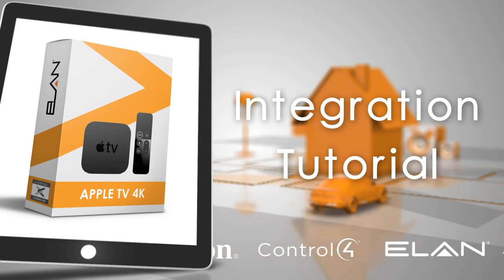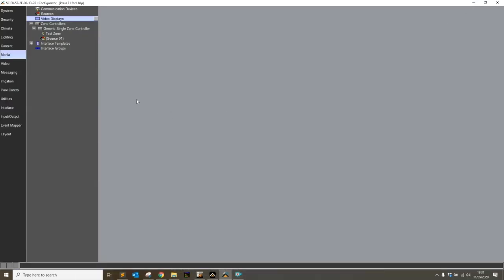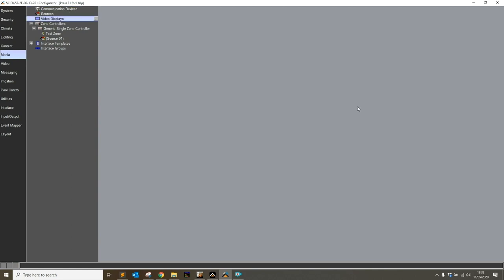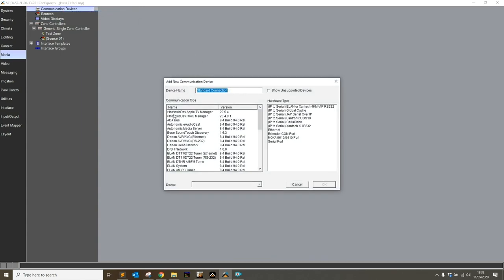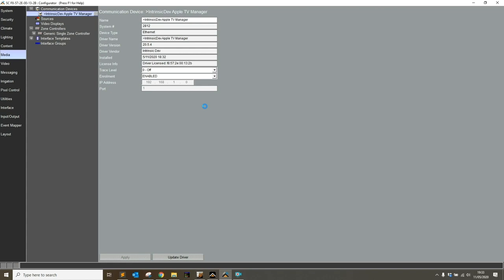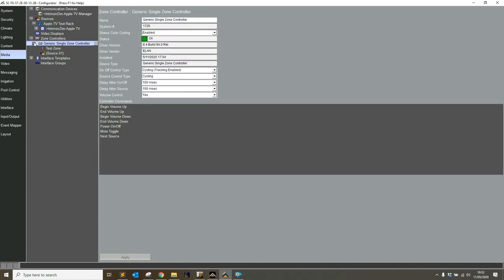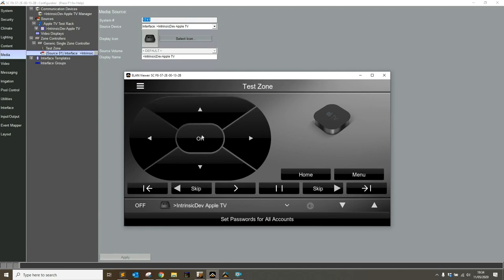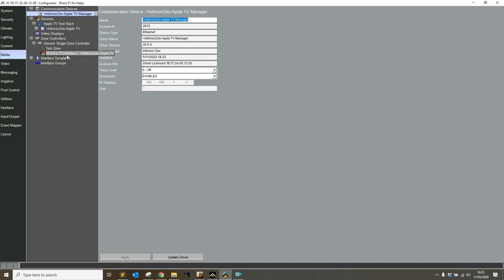Apple TV | ELAN Integration Tutorial | Intrinsic Dev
A tutorial for integrating Intrinsic Dev's Apple TV MRP Driver for ELAN Home Systems.

Intrinsic Dev's Apple TV Driver for Elan features:

- Fully compatible with tvOS13
- Newly re-written using Apple’s Media Remote Protocol
- Two way IP control
- Full Meta Data
- Press to Scroll transport commands
- Self-Healing: The driver maintains a heartbeat style connection with the Apple TV so when a connection issue arises (reboot, power cut, network loss) the system automatically attempts to re-establish communications.
- Please note – this driver requires a minimum of tvOS 13 and is not compatible with tvOS 12 or below.
- Driver uses Intrinsic(Athena) technology for key free licensing, update alerts and enhanced support